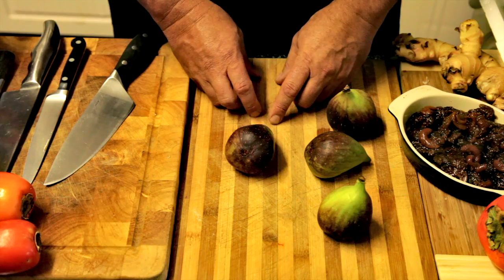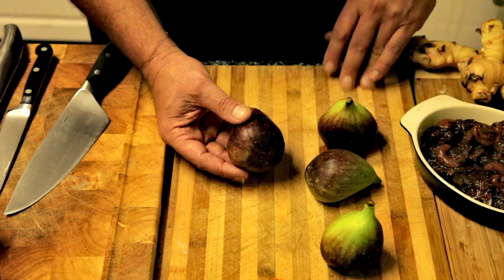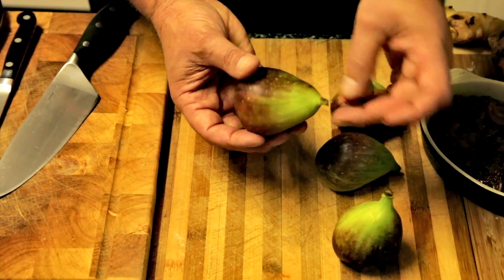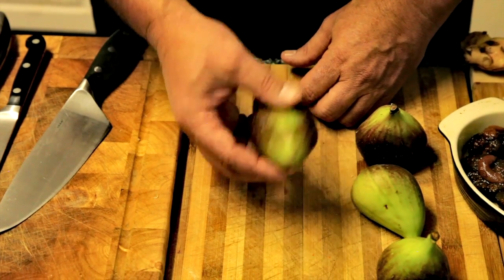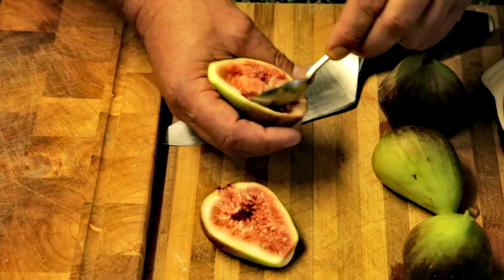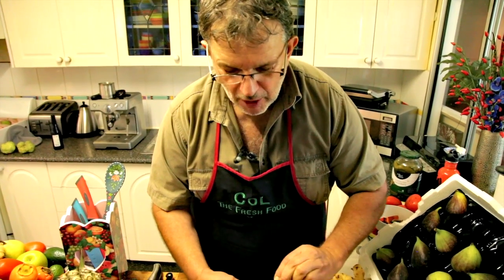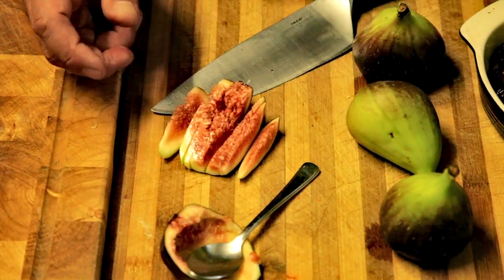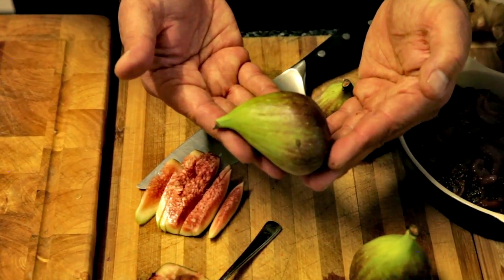Figs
Figs - supposedly one of the original fruits of the Garden of Eden. They are delicious and can be used in a number of ways. eaten whole, dried, stewed, in cakes or on the top of tarts or inside pies...